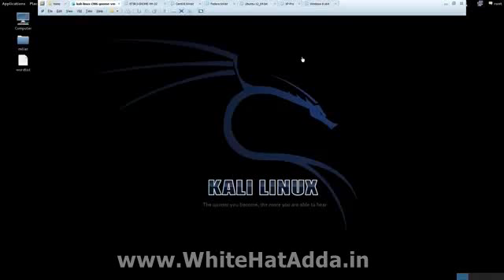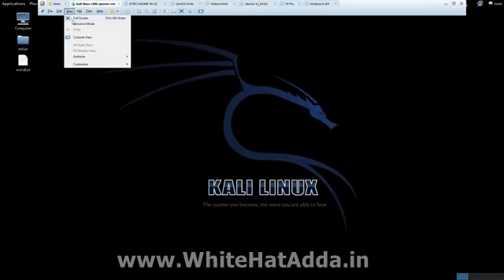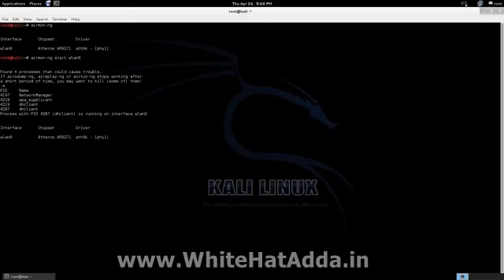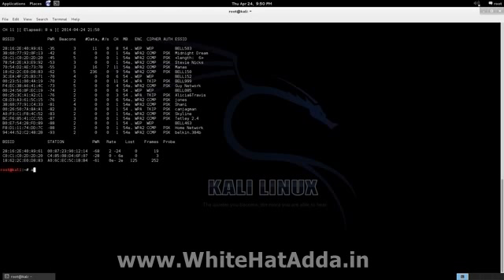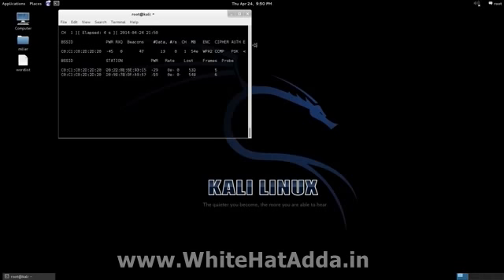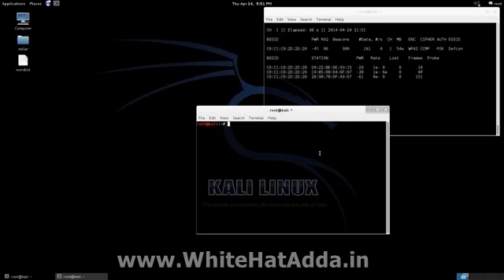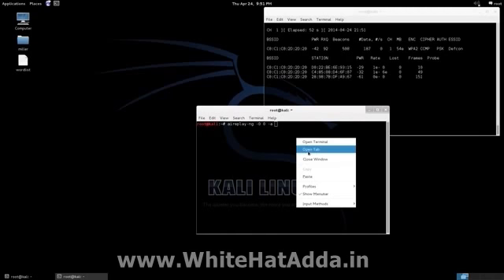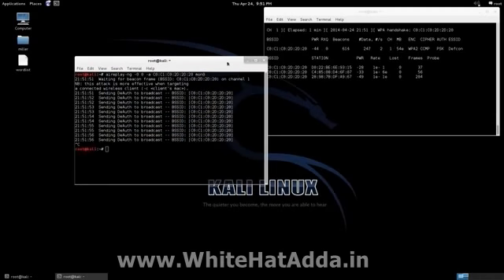Cracking WPA WPA2 with Kali Linux 01